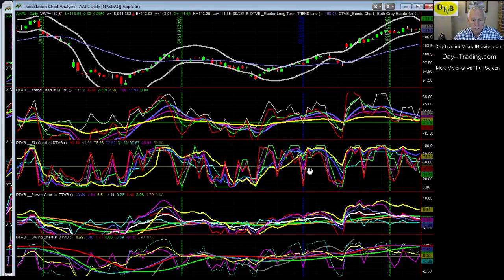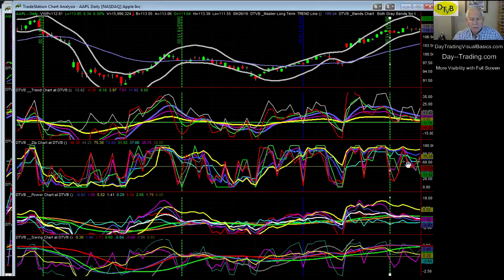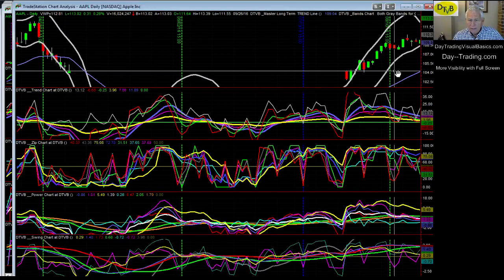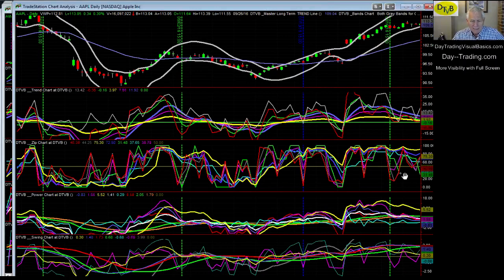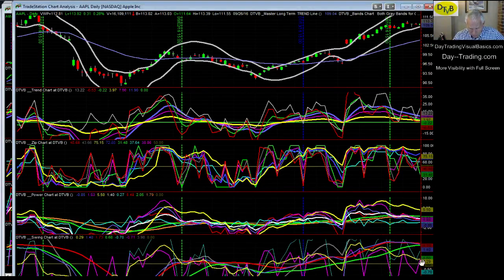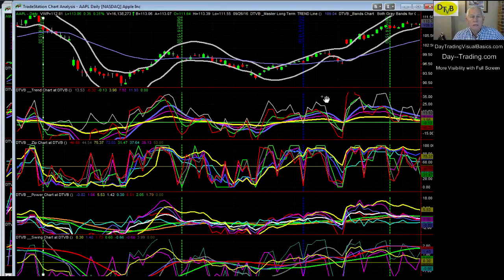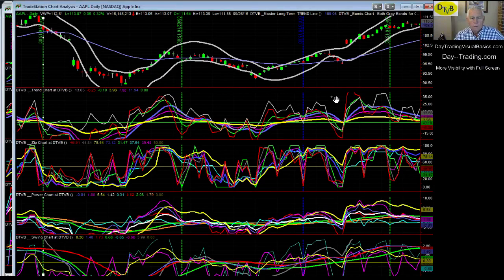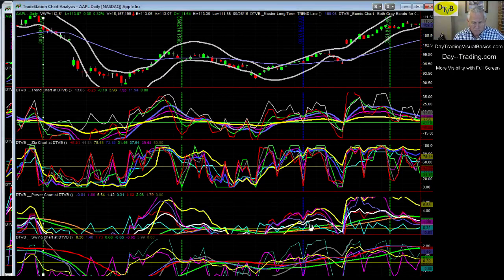Red Goofy Spikes